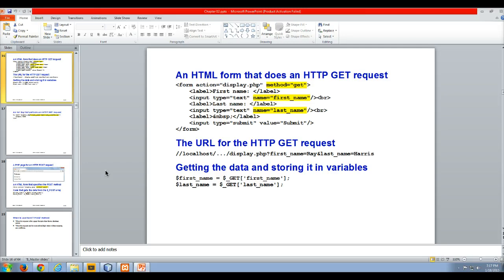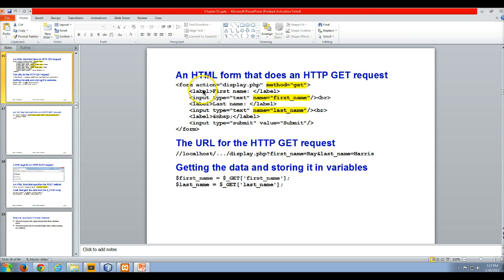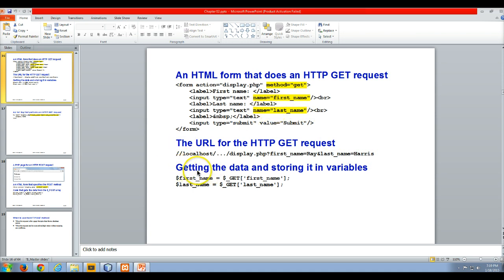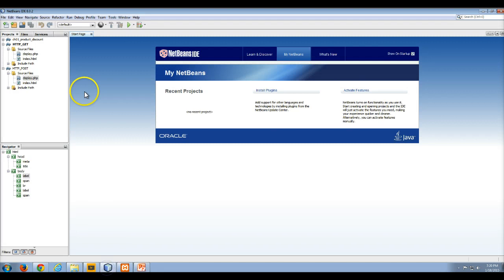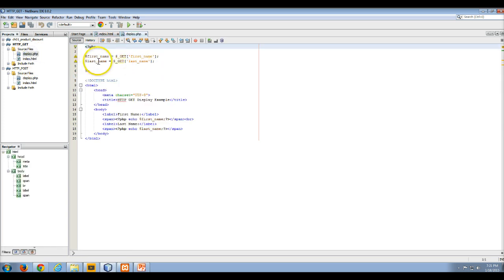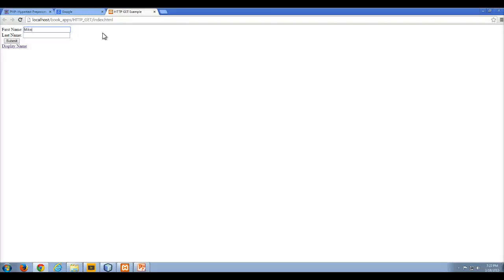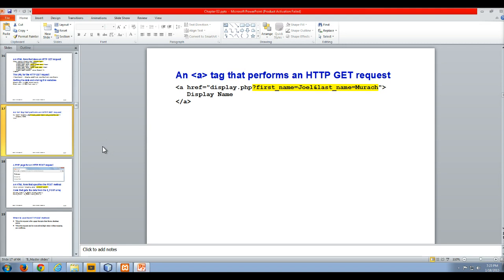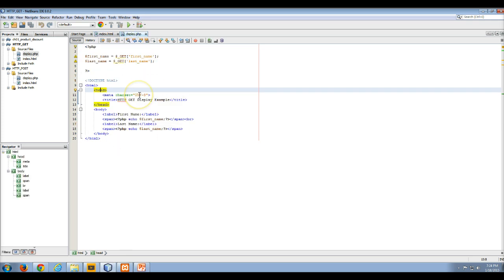Ch 2 - GET Array example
Using the $_GET array and when you would use it